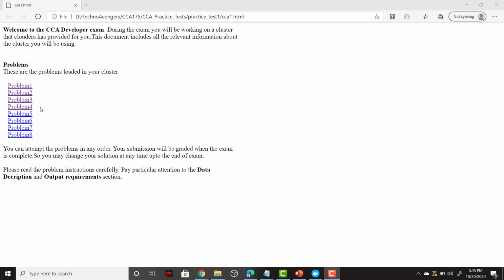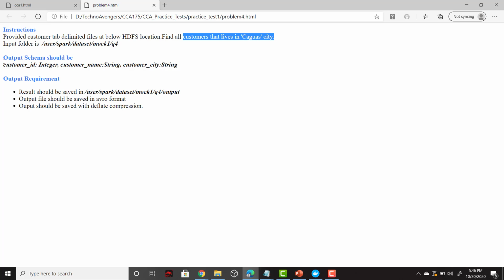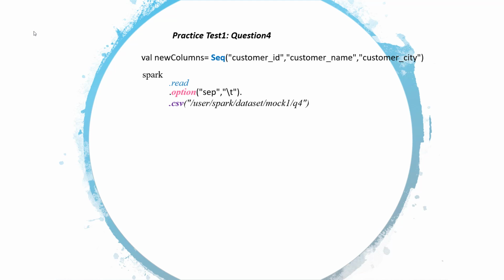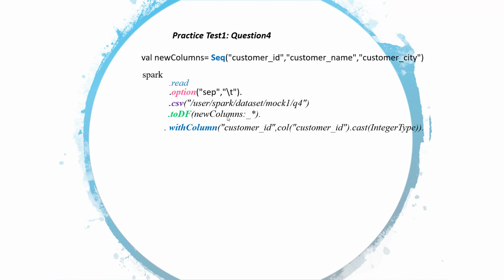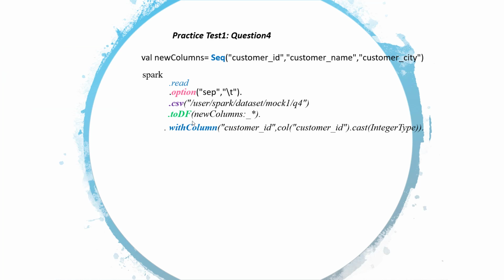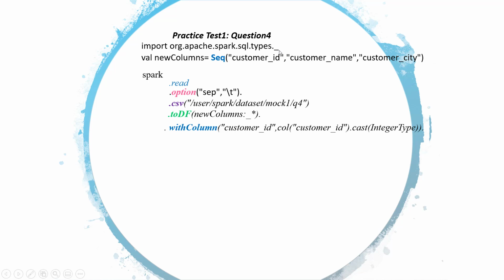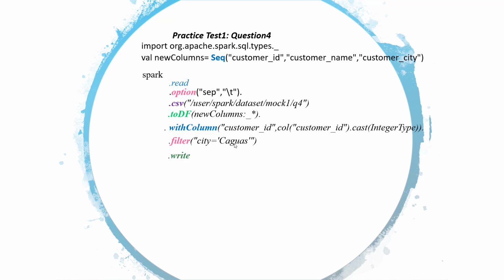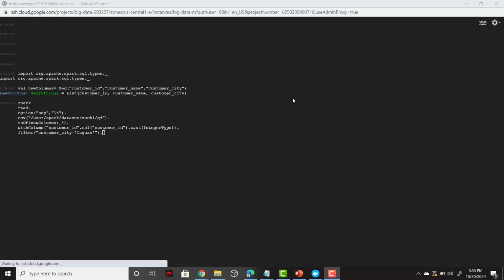CCA 175 Practice Question 4